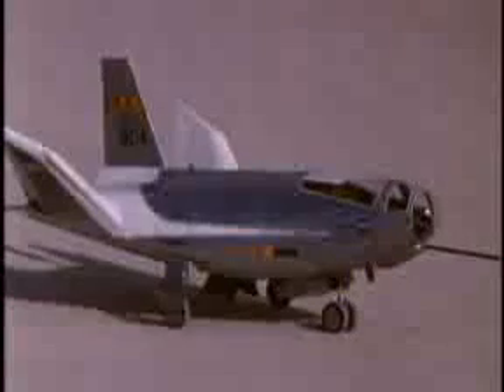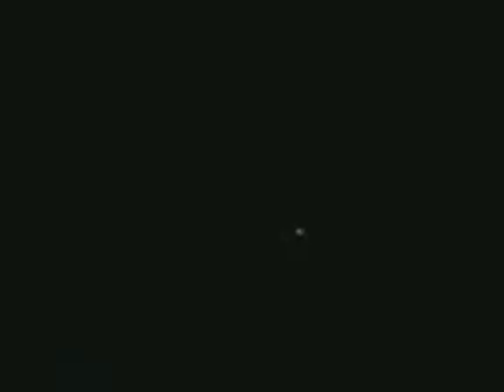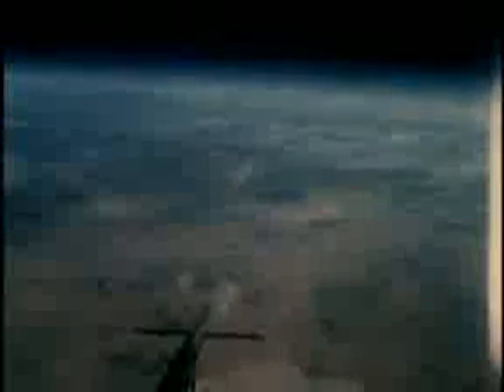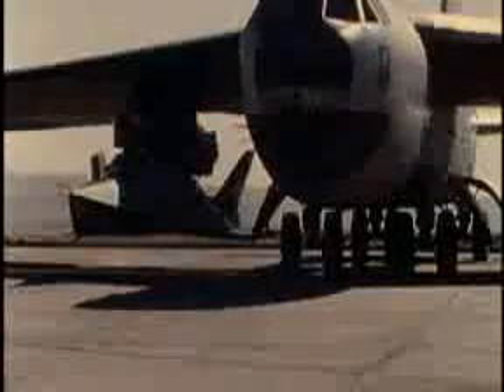NASA Dryden -The Lifting Bodies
This is a clip from the DVD "Dryden Flight Research Center: Six Decades of Flight Research" (NASA/TM-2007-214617).

I believe the DVDs are available for free by mail in the US.  Goto NTRS

(The form should be pre-filled with the document number.)